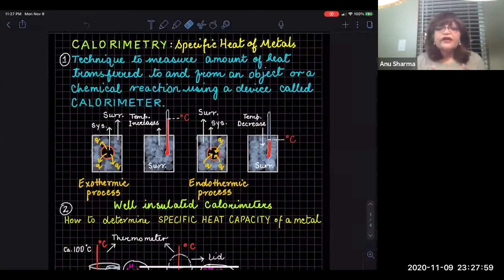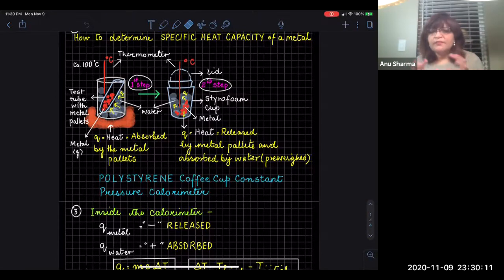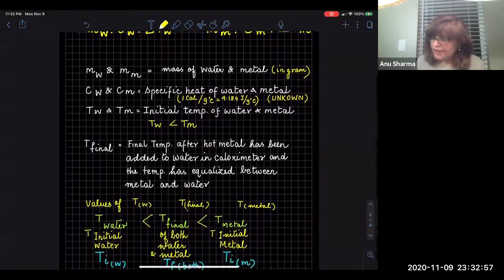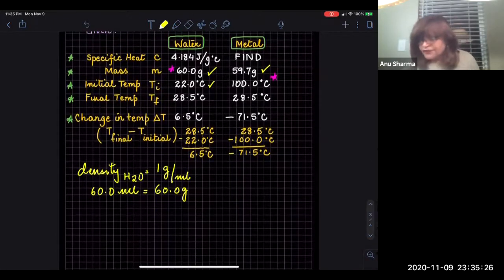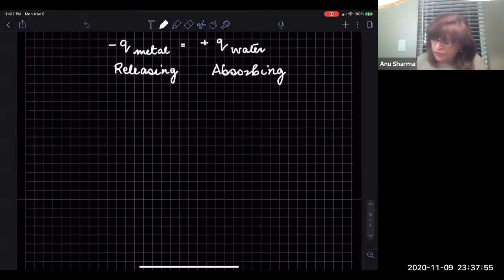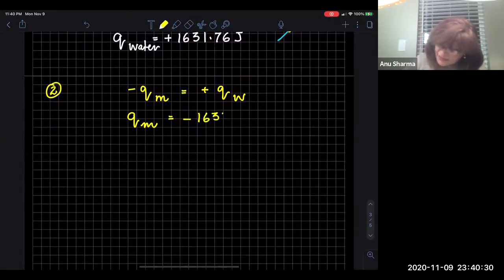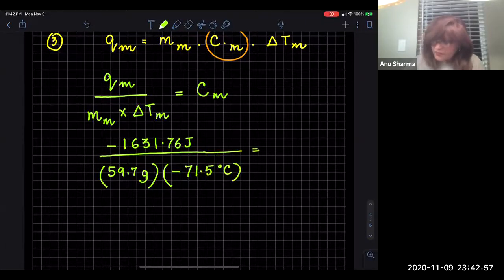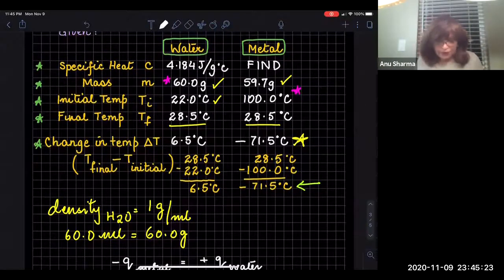CALORIMETRY & Specific Heat of a metal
What is Calorimetry? How to find the specific heat of metals.